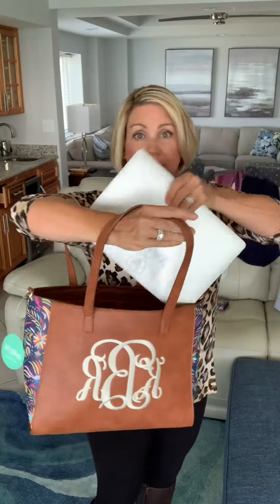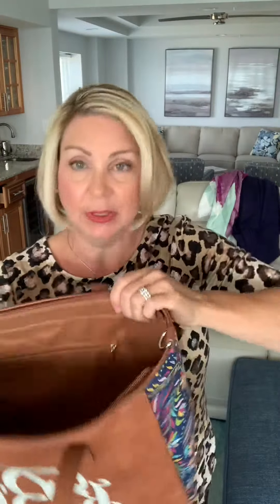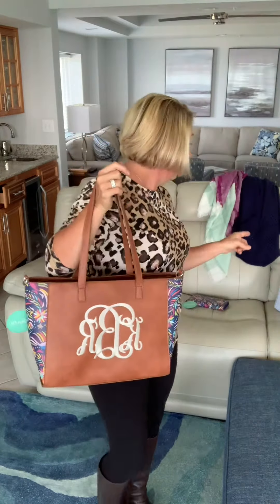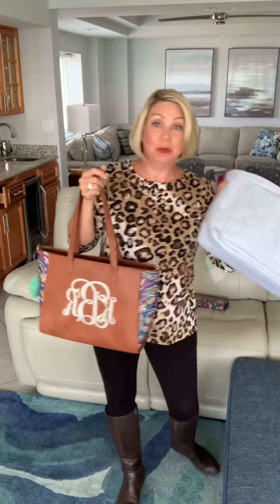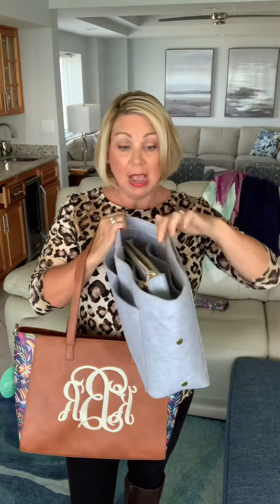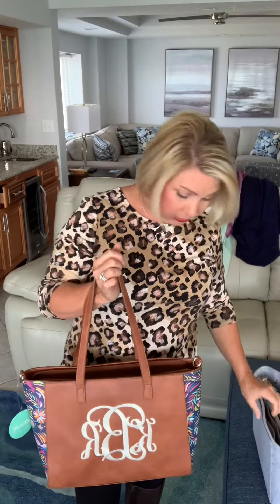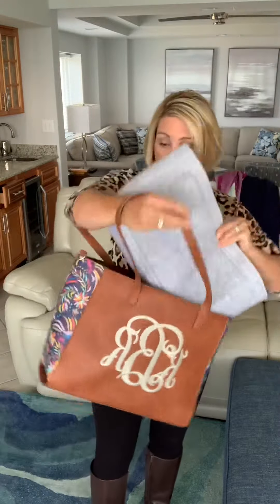Peek-a-Boo Satchel with Pluma print by Initials Inc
This is our perfectly sized tote/purse that will also accommodate our fabulous Mega Organizer!  It is 100% Vegan Faux Leather, even the peek-a-boo of Pluma print on the sides!  To personalize yours (with free or upgraded embroidery options) go to my